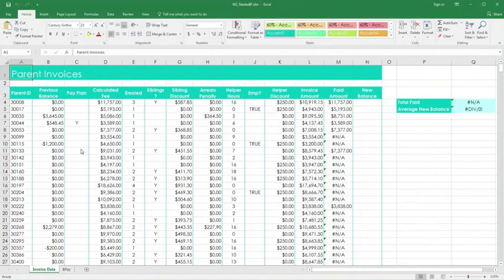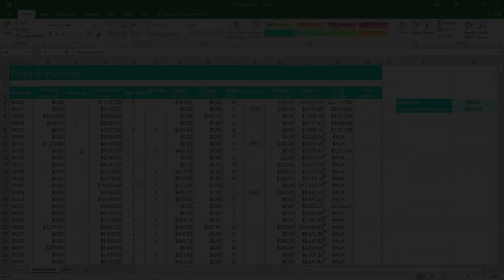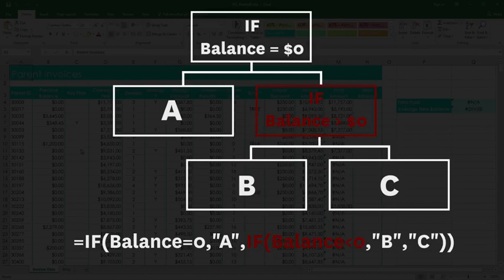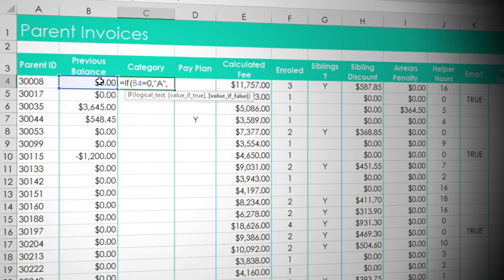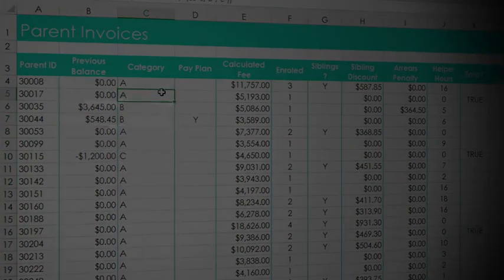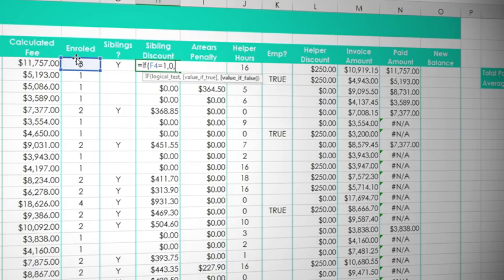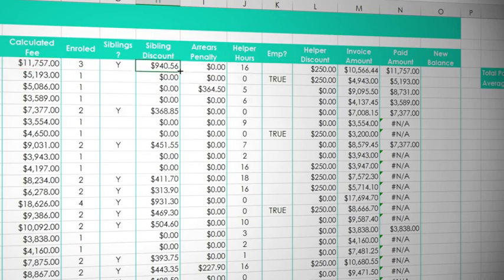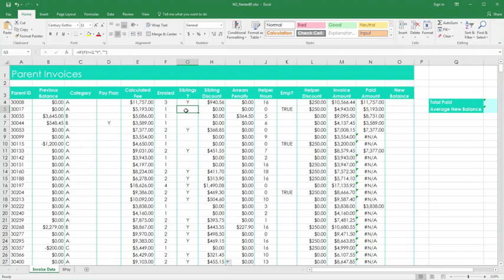Practice Video Combining Logical Functions II Nested IFs